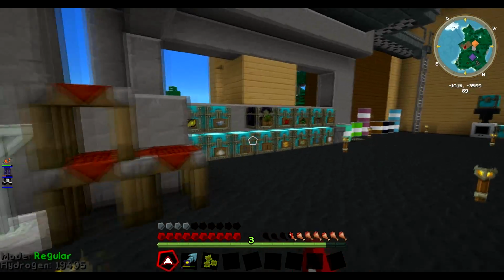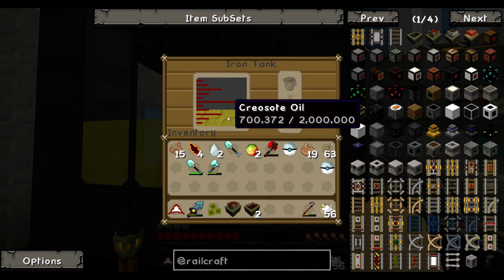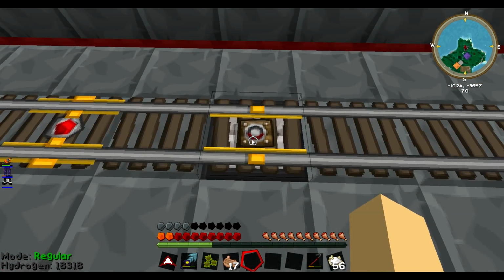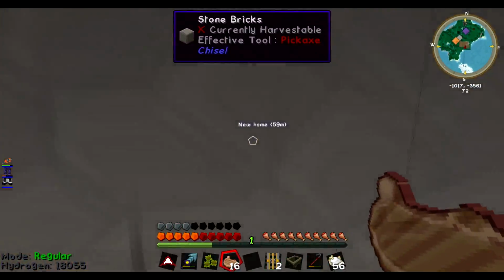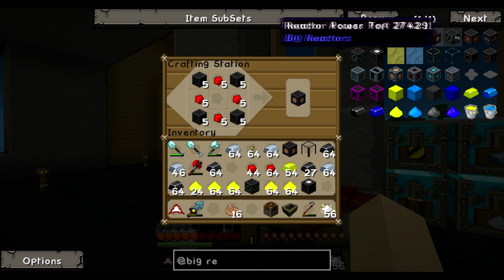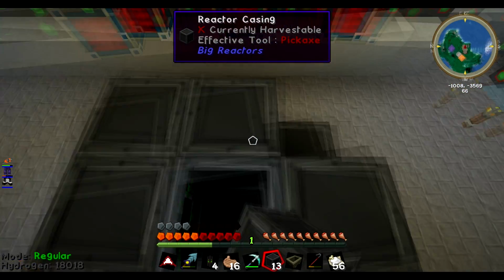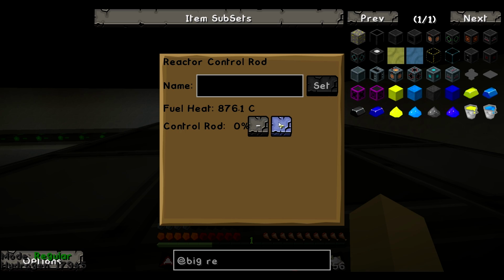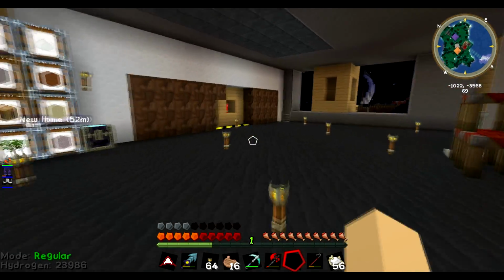Modded Minecraft #17: Nuclear Power!